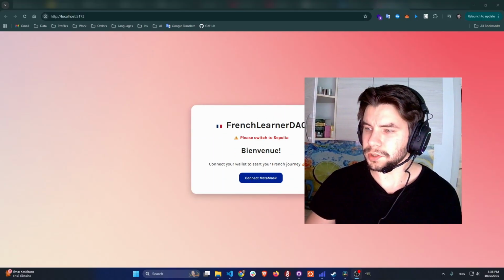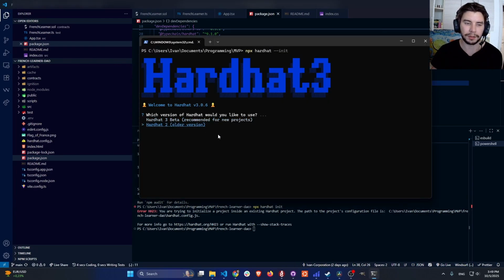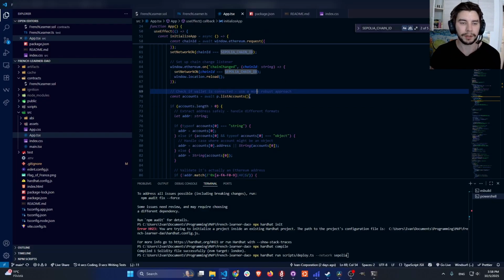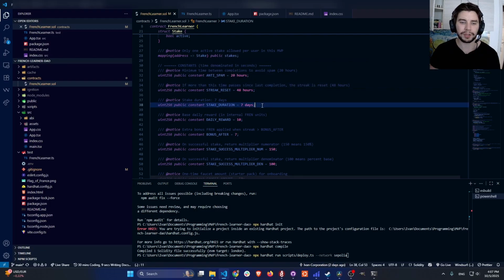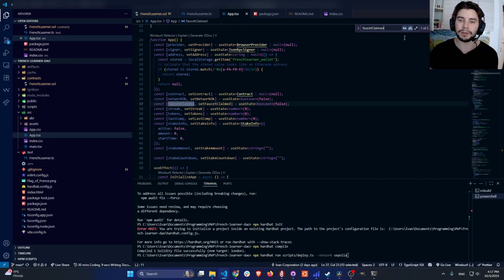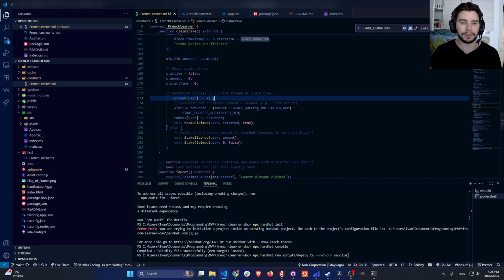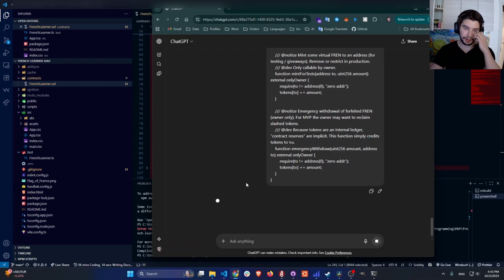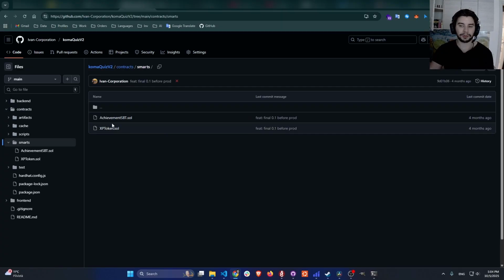🚀 Build a Web3 MVP App | Balance, Staking & Faucet (Solidity + React + Hardhat + Chai)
n this video, we’ll build a complete Web3 MVP (Minimum Viable Product) from scratch — including balance checking, staking, and faucet features. You’ll learn how to connect your smart contract backend with a React frontend and test it using Hardhat and Chai.

⏱️ Timestamps:
00:00 Intro
05:50 Project dependencies and Hardhat
13:35 Smart contract and Frontend code review
52:21 Running tests with Chai
57:40 Deploy Sepolia testnet contract

🧰 Tech Stack:
Solidity
Hardhat
Chai
React.js
Ethers.js

🪙 Features:
Real-time balance display
Stake tokens and track your rewards
Claim test tokens from a built-in faucet